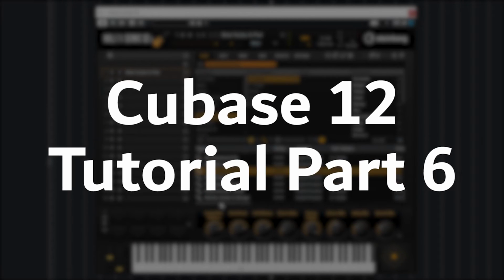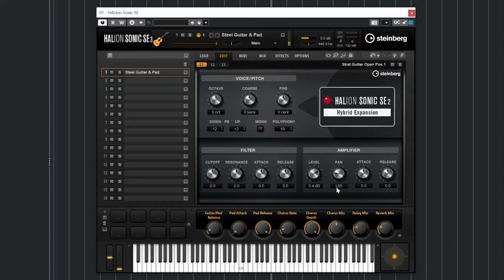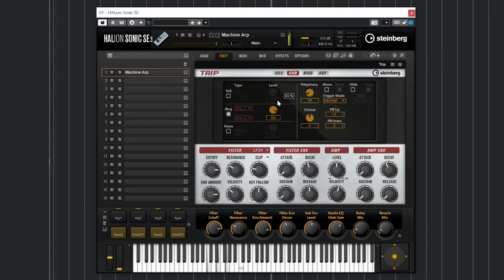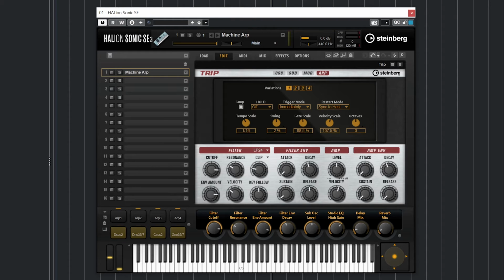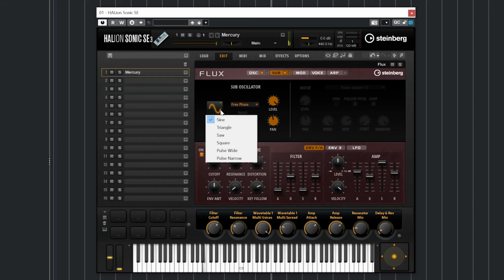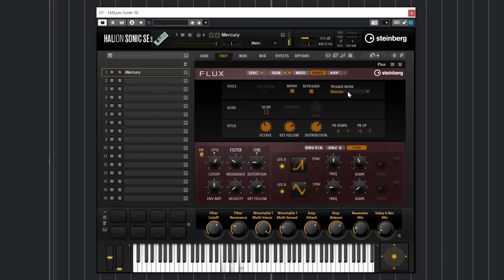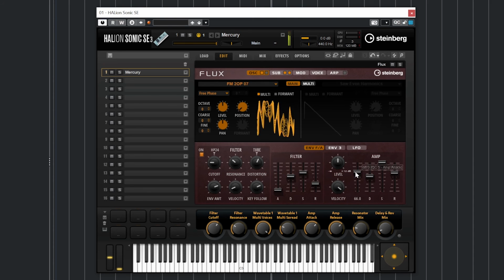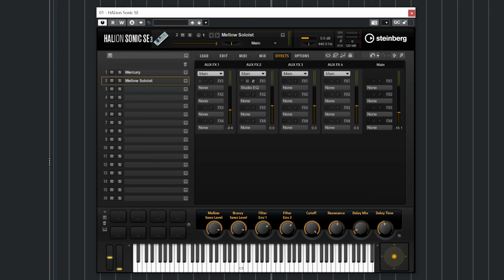Cubase 12 Tutorial (Part 6) – HALion Sonic SE 3